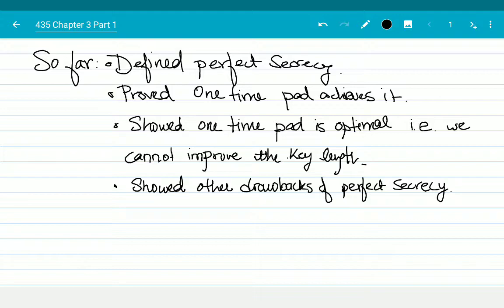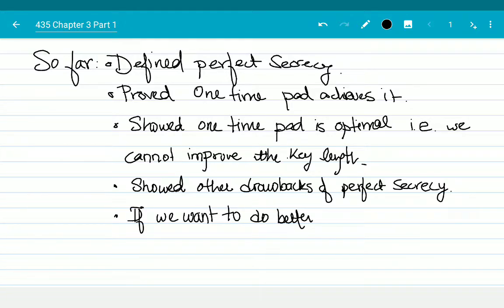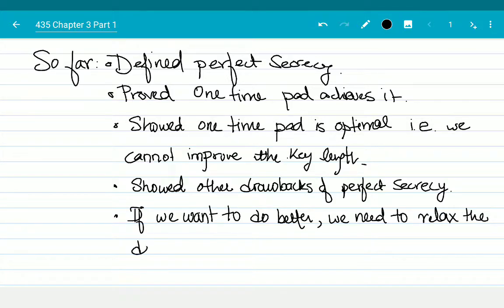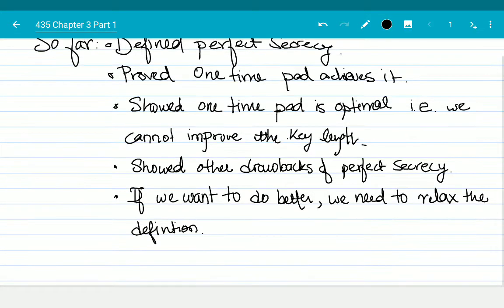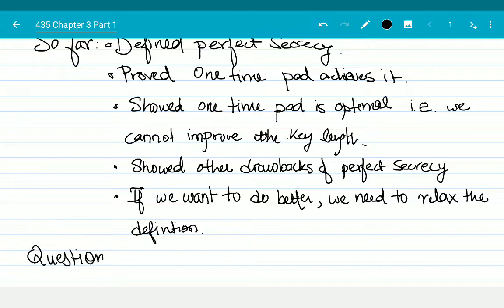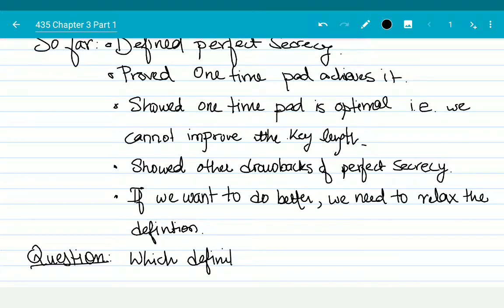435 chapter 3 part 1